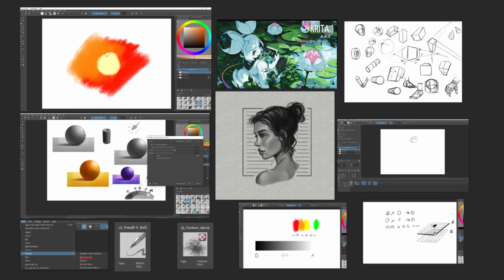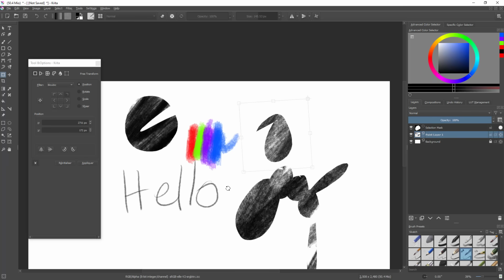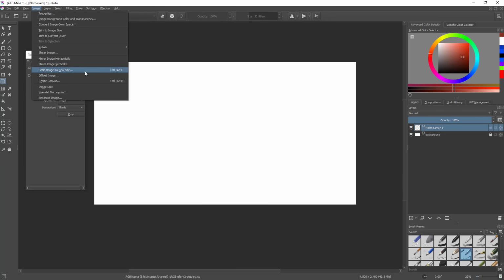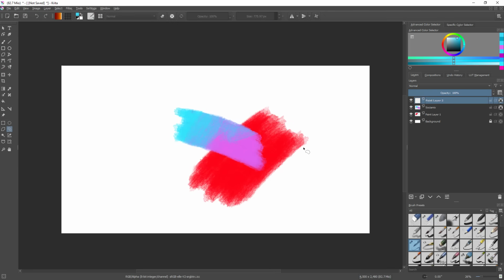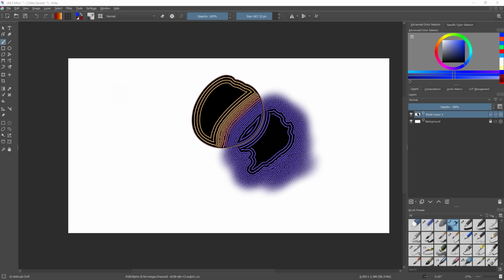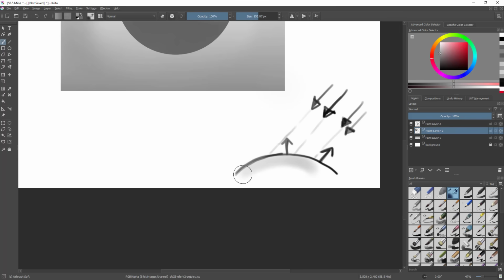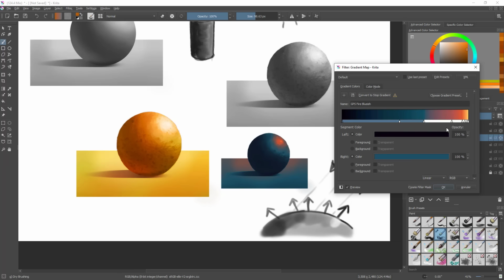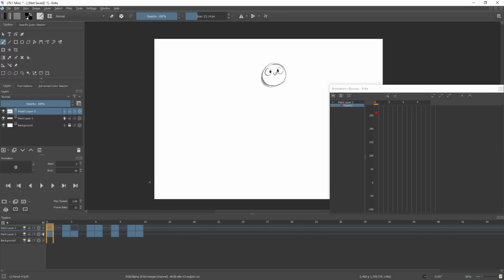Complete KRITA tutorial AND Digital Painting Basics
In this almost 3 hours long beginner tutorial I'll cover the vast majority of krita's features that I am using in order to create 2D digital artworks. This will cover:
- UI
- Selections
- Color Fill/Gradients
- Layers with Blending modes and Masking
- Transformations including Fluidify
- Filters
- Brushes
- Perspective guides
- Color Palettes
- Blending
- Clipping Masks
- Gimic
- Basics of drawing
- Basic of Rendering in Grayscale
- Converting a Grayscale to color
- Painting a portrait from reference
- Animation

00:00 Intro
03:00 Krita navigation and tools
1:36:32 Let's learn about drawing
2:02:00 Rendering Grayscale and Color
2:32:06 Portrait demo !
2:42:17 Animation basics